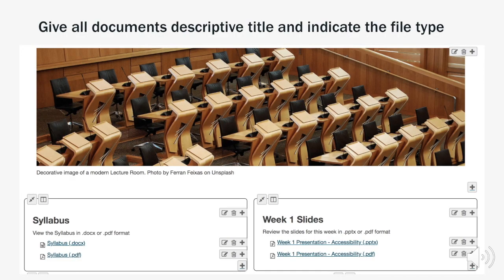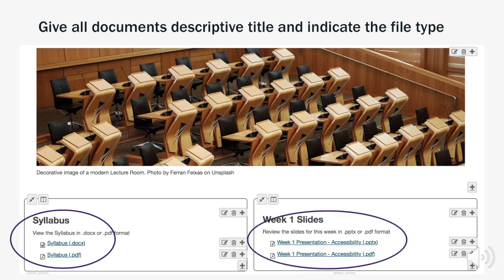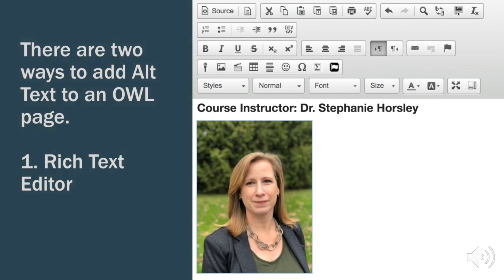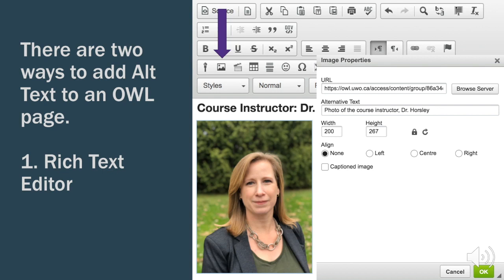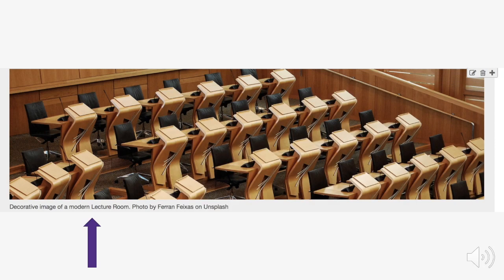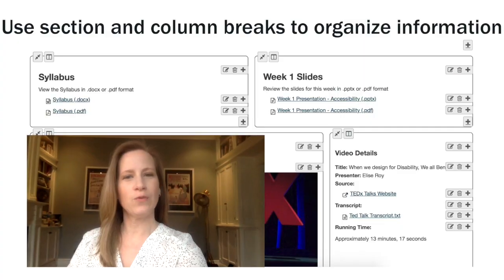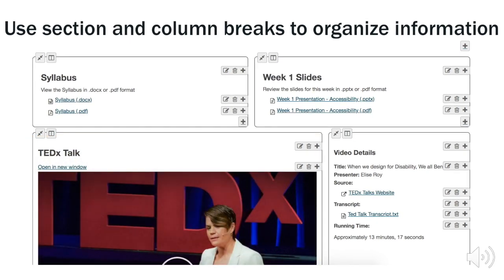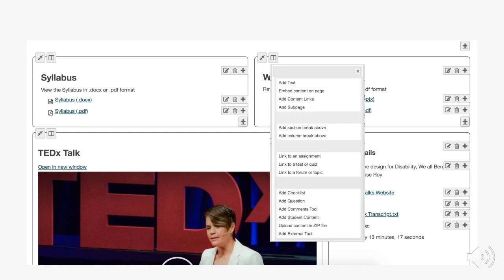Designing for Accessibility Part 3: Creating Accessible OWL Course Sites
Designing for Accessibility Part 3